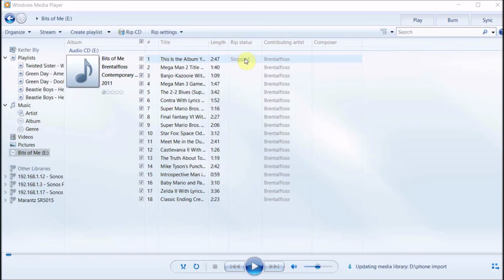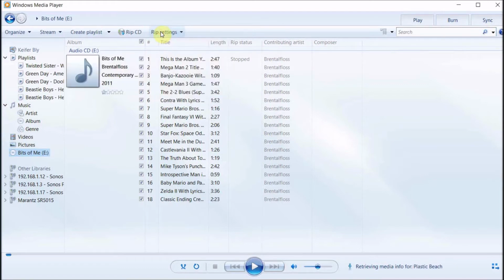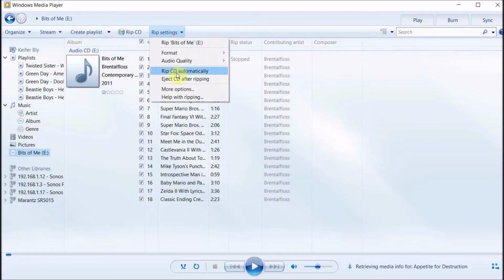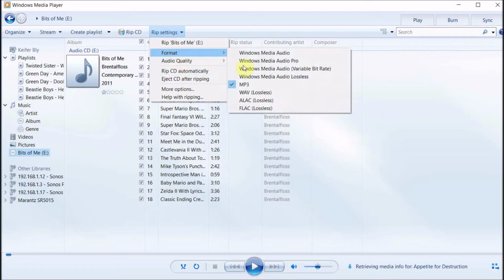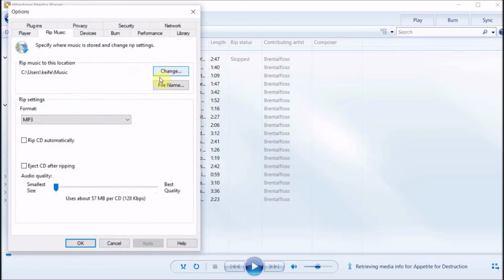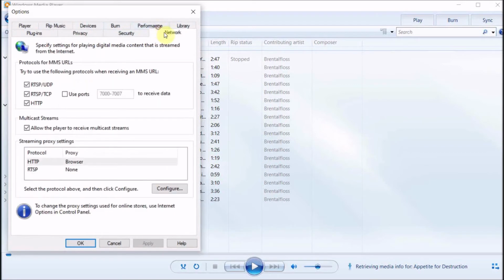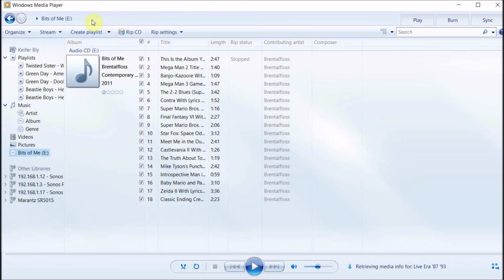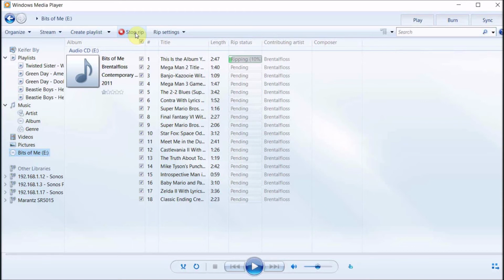How To Copy Your Audio CDS As Audio Files Onto Windows 10 Need USB Plugin CD Drive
Note, open Windows Media Player, not Groove Music. Despite that most computers don't even have CD drives anymore, the ability to import audio cds is still there in Windows 10, here is how to use it.

If your computer doesn't have a CD drive, you'll need a USB plugin one like the one

Cheers.

Keyword Volume
music 3.4M
study music 840K
country music 388K
relaxing music 361K
classical music 338K
christmas music 337K
sleep music 324K
meditation music 261K
chill music 258K
gaming music 209K
piano music 196K
80s music hits 189K
christian music 157K
classical music for studying 145K
jazz music 143K
epic music 143K
gacha life music video 133K
music video 123K
workout music 117K
christmas music playlist 117K
music 2019 114K
minecraft music 111K
country music playlist 2019 107K
jt music 96K
pop music 95K
relaxing music for stress relief 92K
sad music 89K
focus music 88K
animal crossing music 87K
concentration music 74K
celtic music 74K
country music playlist 2018 73K
trap music 73K
new music 73K
youtube music 73K
wii music 70K
anime music 70K
background music 69K
80s music 68K
calming music 68K
elevator music 66K
ambient music 66K
relaxing music sleep 65K
house music 65K
reading music 65K
70's music hits 65K
gospel music 64K
instrumental music 62K
music for studying 61K
halloween music 61K
2000's music hits 59K
battle music 58K
rock music 58K
studying music 55K
dance music 54K
fantasy music 53K
non copyrighted music 52K
music playlist 52K
calm music 52K
rap music 52K
meme music 51K
league of legends music 50K
meditation music relax mind body 49K
happy music 48K
live music 48K
bethel music 47K
music videos 47K
japanese music 46K
432 hz music 45K
aesthetic music 45K
8d music
Keyword Volume
super audio cd 50
how to burn audio cd for car 30
imgburn audio cd 10
burn audio cd 10
burn audio cd windows 10 10
how to rip audio cd with windows media player 10
nasfat asalatu audio cd 1 2-of-2 10
hyperdimension neptunia audio cd 10
the code of scholars (13 audio cd set album) usool al-fiqh 0–10
downton audio cd 0–10
rip audio cd to a mp3 0–10
how to make audio cd from mp3 0–10
sony home audio cd player 0–10
copy audio cd with windows media player 0–10
how to format audio cd no download 0–10
re;birth 3 blanc audio cd eng sub 0–10
amazing grace audio cd 0–10
ផលិតកម្ម វត្តភ្នំ វ៉ុល ៩៥ audio cd 0–10
shelter audio cd 0–10
street parade trance 2017 by sean tyas audio cd 0–10
total biscuit burn an audio cd 0–10
american audio cd player 0–10
how to make audio cd on windows 7 0–10
voices of freedom audio cd 1 0–10
ernesto cortazar plays frank sinatra audio cd 0–10
macbook pro not playing my audio cd 0–10
how to open sony home audio cd changer 0–10
how to rip an audio cd to videolan on a mac 0–10
we get by mavis staples audio cd anti/epitaph r*b soul gospel -change 0–10
ow to copywright an audio cd 0–10
bravely default audio cd 0–10
how to use imgburn to make a audio cd 0–10
best audio cd burneing software 0–10
english audio cd yaoi 0–10
rip audio cd vlc 0–10
best free audio cd burner with "menu" 0–10
how to burn audio cd with imgburn 0–10
rip an audio cd 0–10
get twice the music on an audio cd 0–10
how to burn a audio cd in windows 10 0–10
burn audio cd windows media player 0–10
how to put music on a black audio cd on the windows xp 0–10
audio cd music dr.dre 0–10
how to convert mp4 to audio cd format 0–10
how to double the capacity of an audio cd 0–10
advance bravery audio cd 0–10
how to make audio cd for car 0–10
calsinha preta 2017 audio cd 0–10
how to burn mp3 to an audio cd 0–10
how to make an audio cd in windows 10 0–10
how to rip audio cd to computer 0–10
cracking the toefl ibt with audio cd 2016-17 edition (college test preparation) pdf 0–10
ultimate french advanced audio cd 3 0–10
grady tate audio cd ( webster, peterson, tatum ) 0–10
burn audio cd in windows 10 0–10
rip an audio cd with windows media player 0–10
audio cd to mp3 on mac 0–10
how to make a audio cd on amazon 0–10
burn audio cd with vlc media player 0–10
getting audio cd track information 0–10
custom audio cd 0–10
best home audio cd player recorder 0–10
remove stuck audio cd gmc acadia 0–10
gangsta audio cd 0–10
lana del rey audio cd 0–10
mp3 to audio cd converter 0–10
yaoi audio cd drama 18+ 0–10
magnavox digital audio cd player 0–10
how to write an audio cd from a video 0–10
clean a car audio cd player 0–10
how to make a game disc with a audio